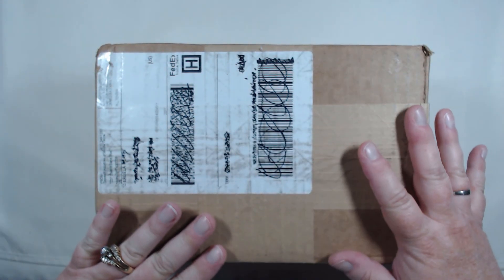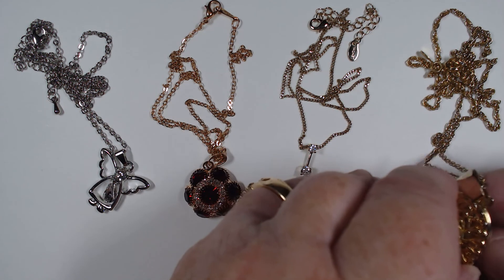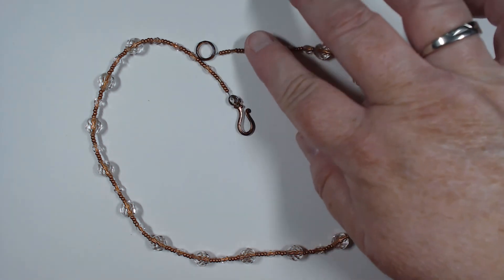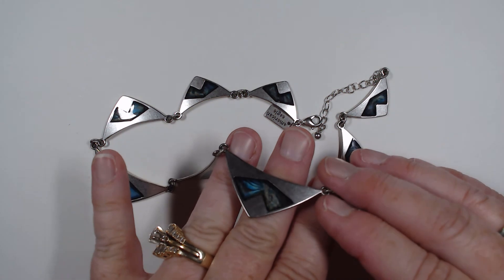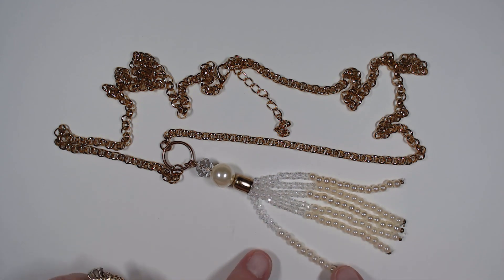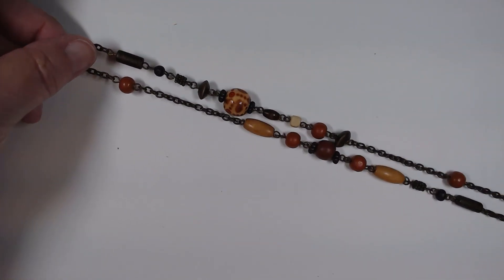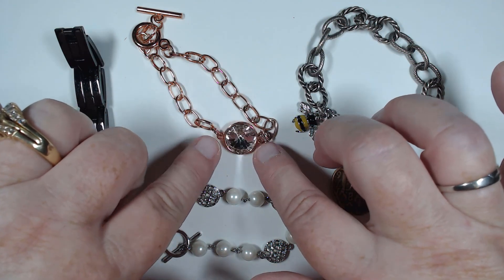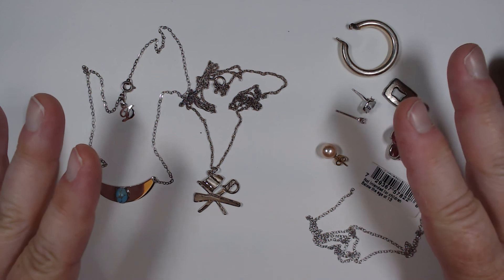GOODWILL BLUE BOX 5lb MYSTERY JEWELRY UNBOXING | Jewelry Jar Etsy BLUEBOX Thredup Ebay to Resell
Ever Wonder What's Inside a Goodwill Bluebox Jewelry Repurpose Mystery Box?

We've seen Goodwill Bluebox (Blue box) unboxings that included wonderful pieces such as: antique jewelry, vintage jewelry, mid-century jewelry, bohemian jewelry, silver jewelry, EVEN DIAMOND JEWELRY. Unfortunately, we've also seen boxes filled with absolute JUNK jewelry as well :-(

Let's get this show on the road, so you can see what's inside this 5lb Goodwill Blue Box Mystery Jewelry Repurpose Box from TENNESSEE!

If you know someone who would enjoy it, SHARE it.

SOME TOOLS OF THE TRADE WE USE (pretty inexpensive to get started!):

BASIC METAL TESTING SOLUTION KIT With STONE (approx $16):

LARGER TESTING KIT WITH SCALE & LOOP (approx $34.99):

DIAMOND TESTER ($16.99):